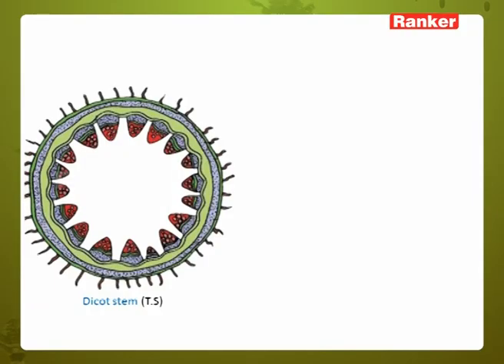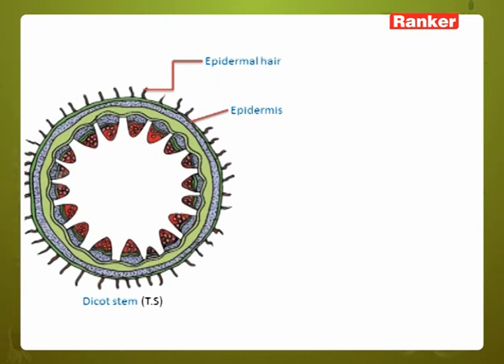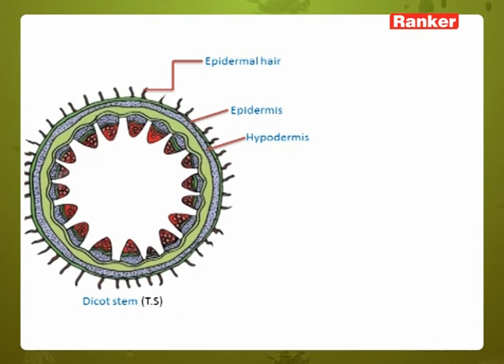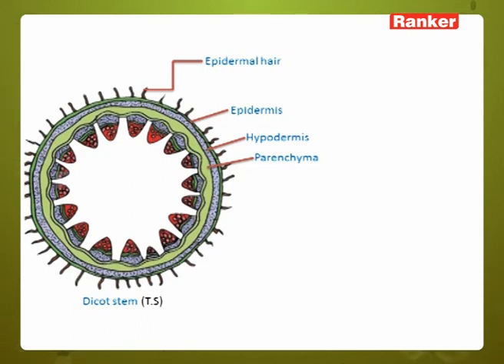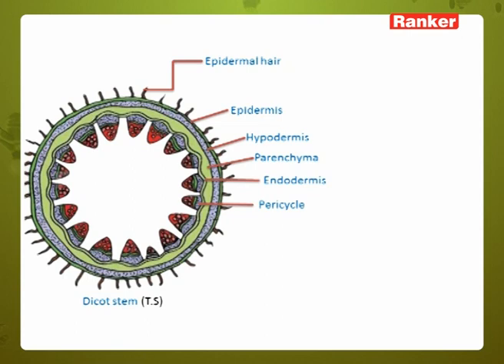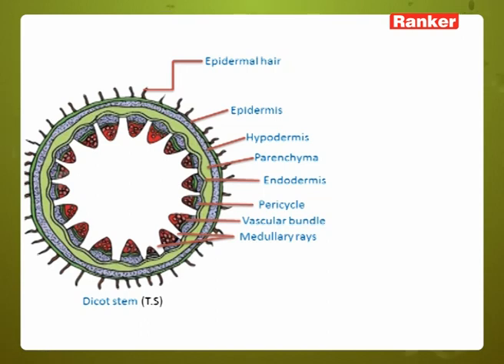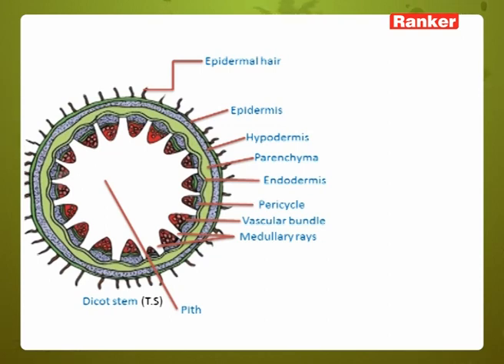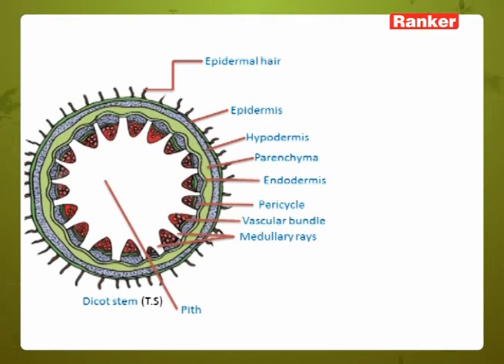T. S. of Dicotyledonous Stem | Anatomy | Internal Organization in Plants | Botany | EAMCET | NEET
This lecture video deals primarily with T. S. of Dicotyledonous Stem in Anatomy enclosed with Internal Organization in Plants which is briefly explained by Dr. Humera Nazneen Madam.